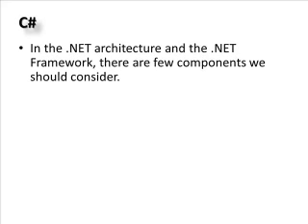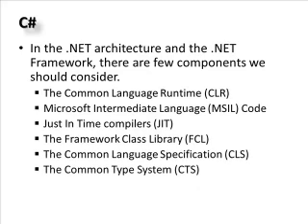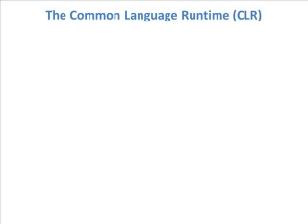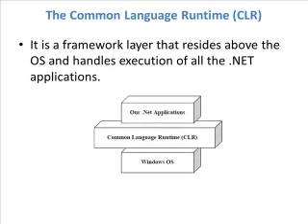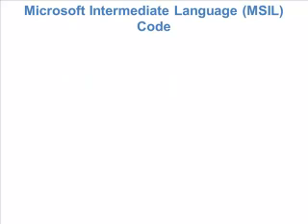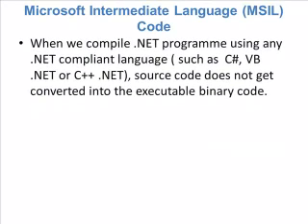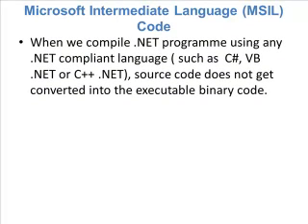1. PHP_vs_C_Sharp[Syntax-Part B]-Part 4.MP4